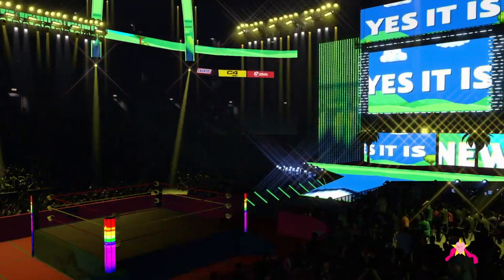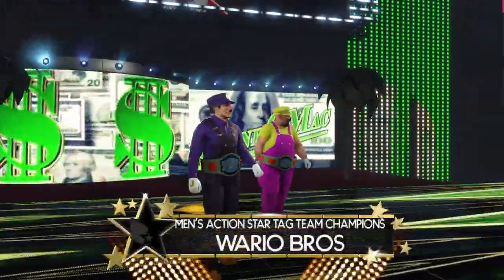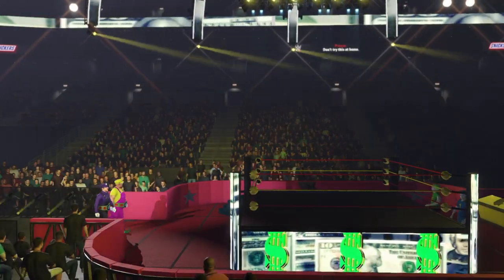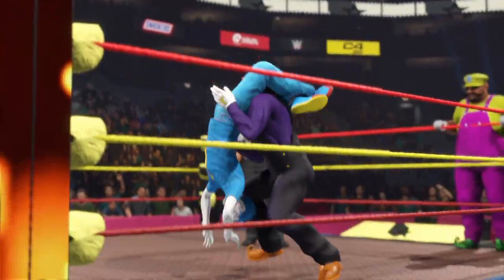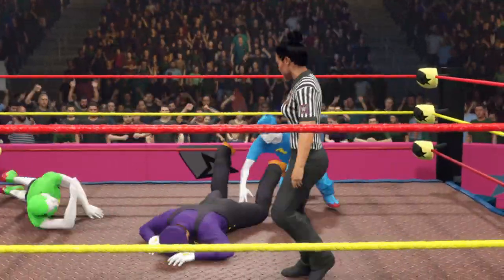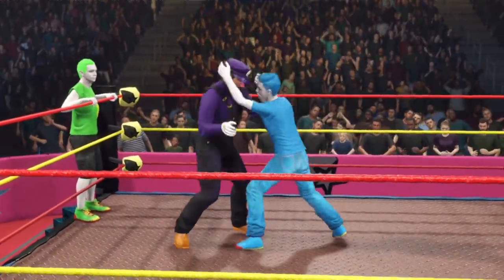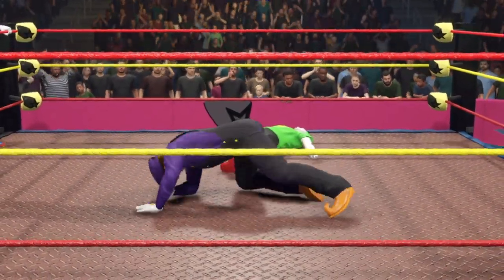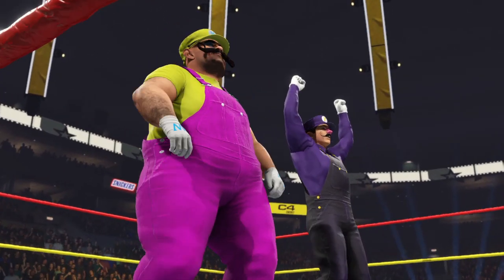Thomas and percy vs Wario bros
U.S. Parody and Copyright Law: Notwithstanding the provisions of sections 106 and 106A, the fair use of a copyrighted work, including such use by reproduction in copies or phonorecords or by any other means specified by that section, for purposes such as criticism, comment, news reporting, teaching (including copies for classroom use), scholarship, or research, is not an infringement of copyright.